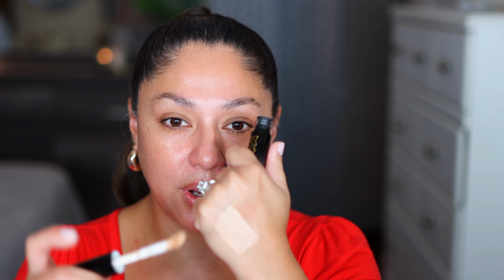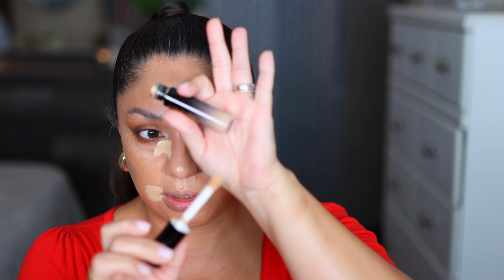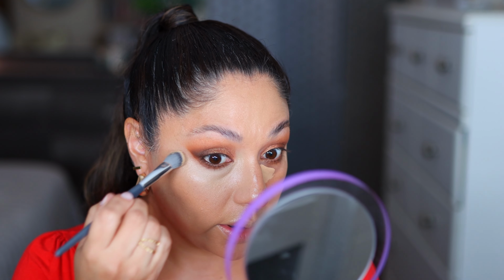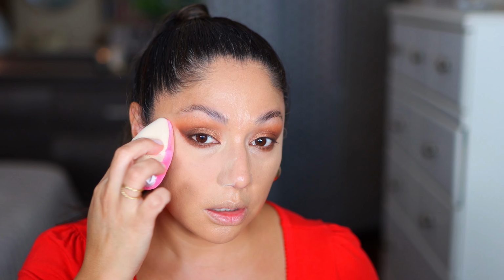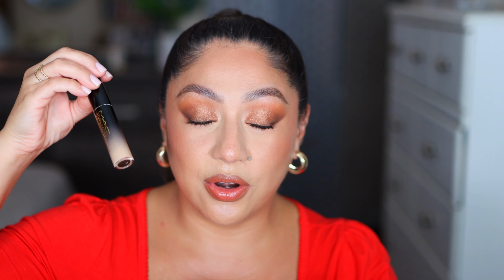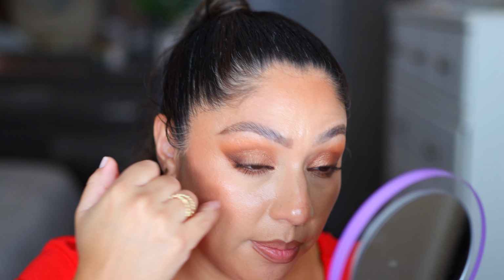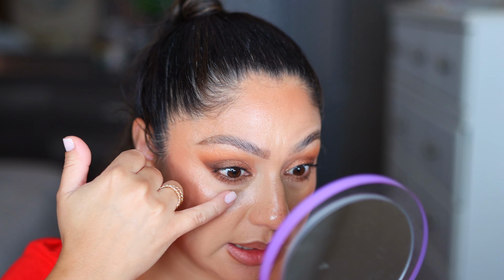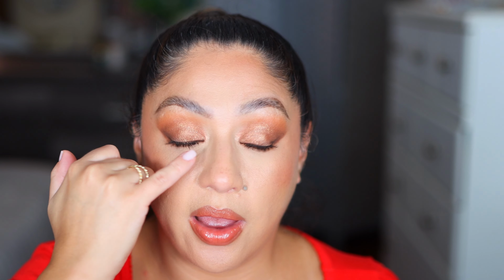NEW MAC STUDIO RADIANCE 24HR LUMINOUS LIFT CONCEALER || WEAR TEST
New MAC COSMETICS STUDIO RADIANCE 24HR LUMINOUS LIFT CONCEALER TRY-ON, WEAR TEST & FIRST IMPRESSIONS.

EYES:
Sigma Beauty Eyeshadow Primer in Ignite
PREP SKIN:
Drunk Elephant C-Luma Hydrabright Serum
COMPLEXITON:
MAC Cosmetics Studio Radiance Serum Powered Foundation in NC30
Mac Studio Radiance 24hr Luminous Lift Concealer in NC17
LIPS:
Fenty Beauty Trace'd Out Longwear Waterproof Pencil Lip Liner in Rubbabandz
Milk Makeup Odyssey Hydrating Non-Sticky Lip Oil Gloss in Day Trip

USE CIODE GEREL10

DAY TIME SKINCARE ROUTINE
Drunk Elephant B-Hydra™ Intensive Hydration Serum with Hyaluronic Acid

Gerel Matta, Eyeshadow Palette, Beauty, How-To, Glam, Luxury Makeup, Professional Palette, New Palette Launches, Makeup Releases, Makeup Tutorial, Best Makeup Tips, 2020, 2021, 2022, 2023

If you choose to use my links at  NO extra cost to you, I will receive a small commission and with  this I am able to put it back into my channel and bring you more content. I truly appreciate you all from the bottom of my heart!